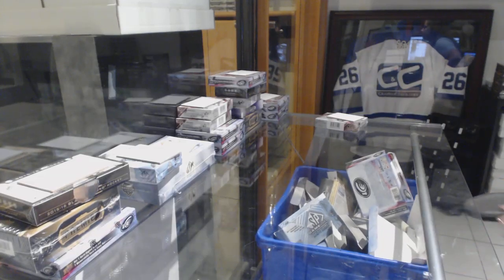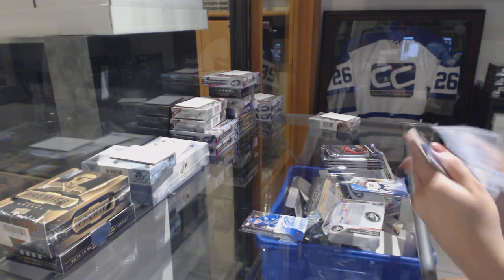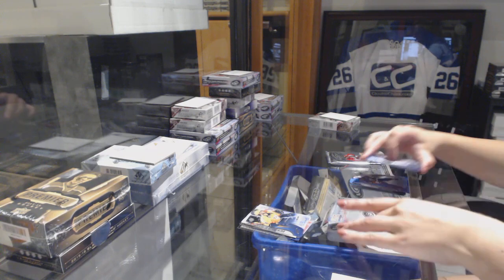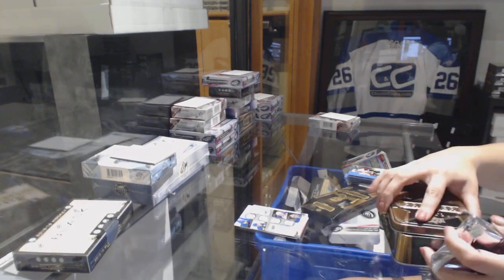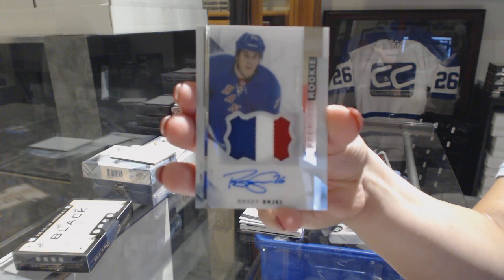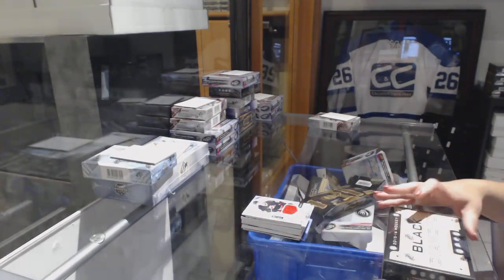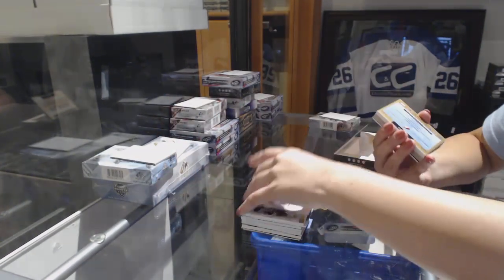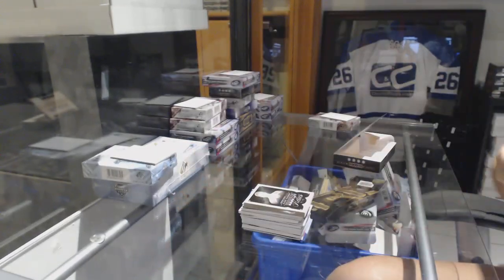LittleK's 15-16 UD Ice, 15-16 UD Premier & 15-16 UD Black Diamond Hockey Box Break